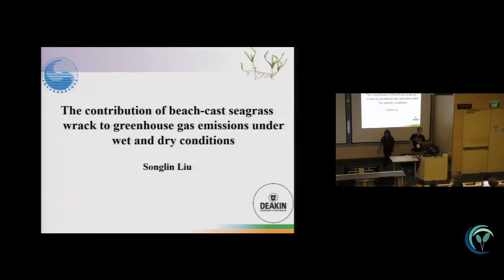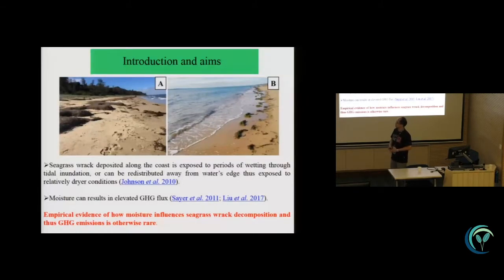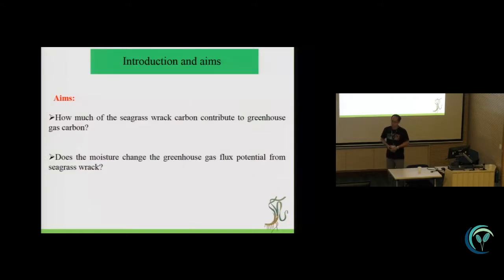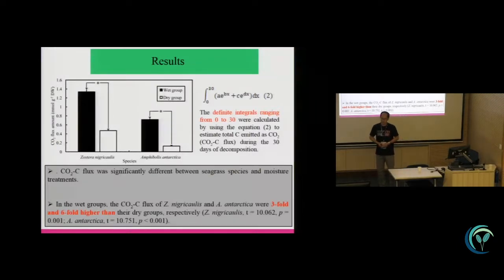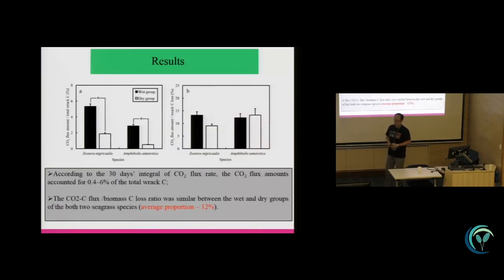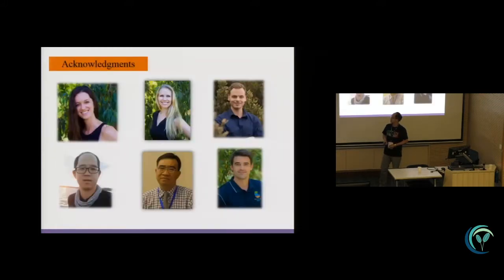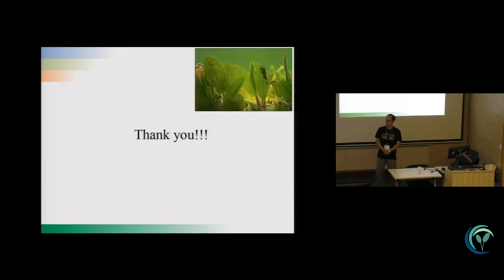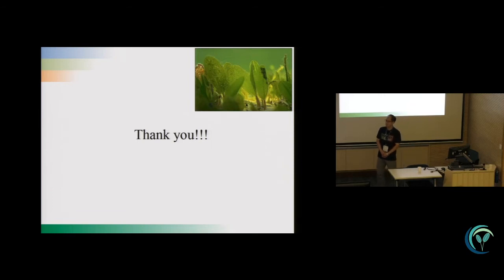WSC2018 Talks: ISBW206 - Contribution of beach-cast seagrass wrack to CO2 emissions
Presented by Dr. Jiang Zhijian
Key Laboratory of Tropical Marine Bio-resources and Ecology, South China Sea Institute of Oceanology, Chinese Academy of Sciences

Abstract
Along coastlines globally, the microbial break down of seagrass wrack represents a large source of atmospheric greenhouse gas emissions. There is evidence that moisture within seagrass wrack could contribute to elevated greenhouse gas production, however the exact rate of greenhouse gas flux from seagrass wrack, and its response to moisture, is still unknown. To address this gap, we carried out a 30-day laboratory decomposition experiment on seagrasses Zostera nigricaulis and Amphibolis antarctica, under moist and dry conditions. After 30 days, decomposition average 7.6 and 3.5 mmol g-1 DW carbon (C) lost from the wrack Z. nigracaulis and A. antarctica, respectively. A double exponential model was best fitted (R2 less than 0.92) to the CO2 flux rate, which suggests the CO2 flux is linked to the leaching and microbial remineralization during seagrass decomposition. According to the 30 days’ integral of CO2 releasing rate, the CO2 releasing amount ranged from 120 to 1400 μmol g-1 DW which accounted for 0.4–6% of the total wrack C. At a global scale, the annual CO2 releasing amount of seagrass wrack can be roughly evaluated between 1.31 and 19.04 Tg C yr-1. Furthermore, dry conditions reduce CO2 flux by 73% when compared to wet conditions, therefore the resources managers, removing seagrass wrack from coastal areas, can be suggested to keep the seagrass wrack in a dry condition, which can help reduce emissions of CO2, and limit global warming.